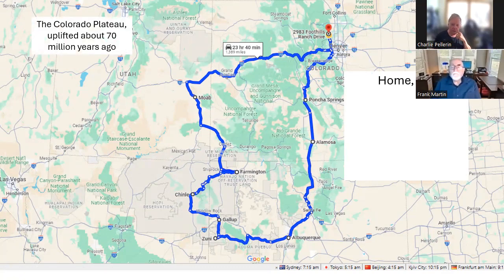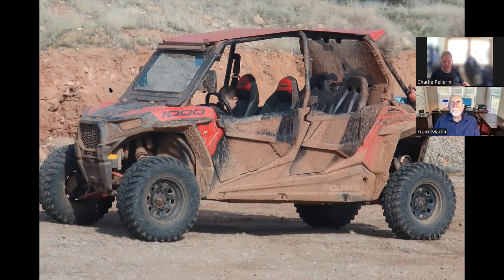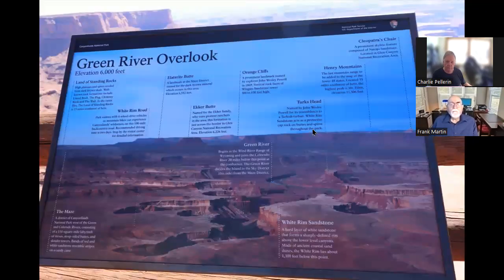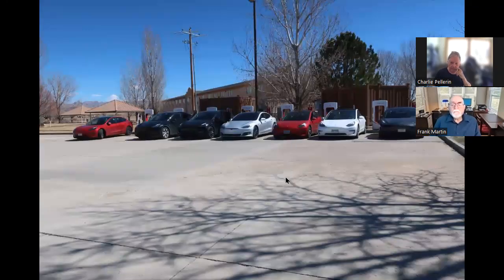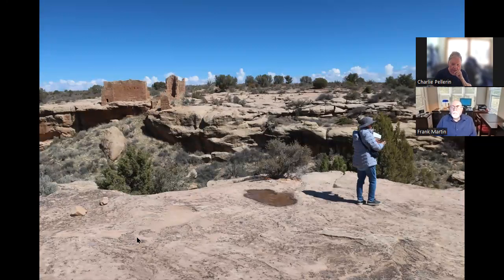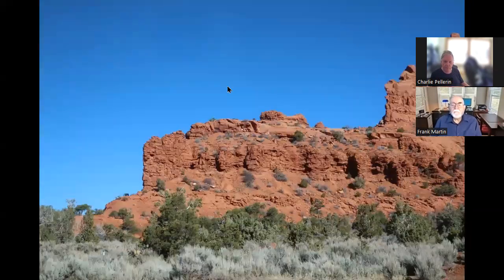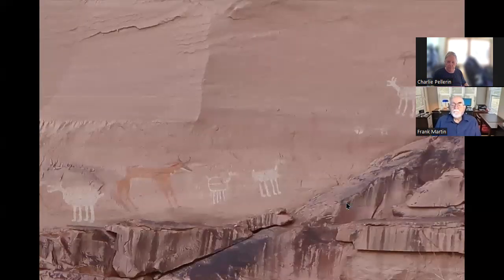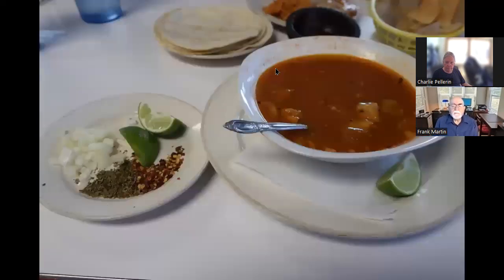Southwest US March 2024 (Improved Video)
Visited Arches National Park, Canyonlands N. P., the San Rafael Swell, Goblin State Park, Hovenweep National Monument, Canyons of the Ancients N. M., Canyon De Chelly N. M., and Pecos N. M.